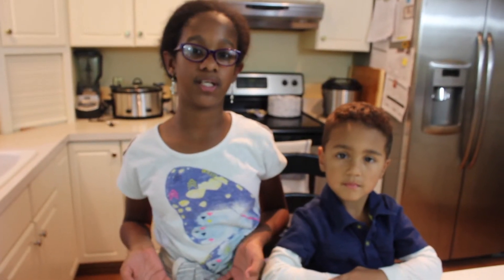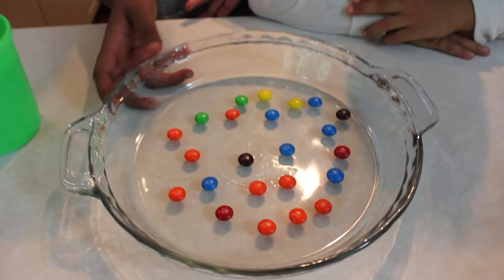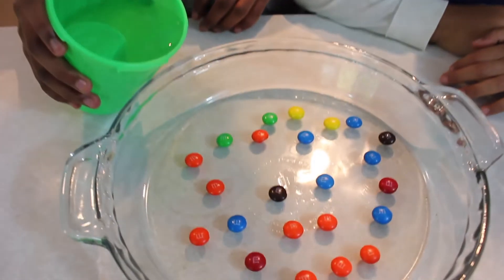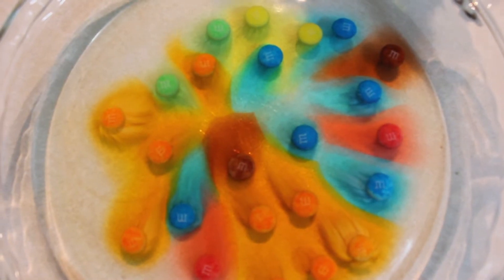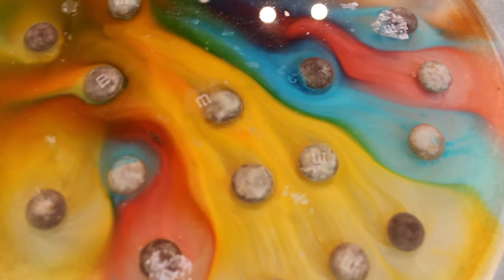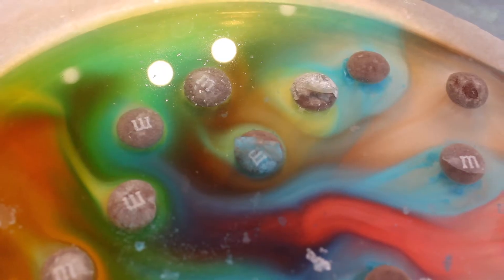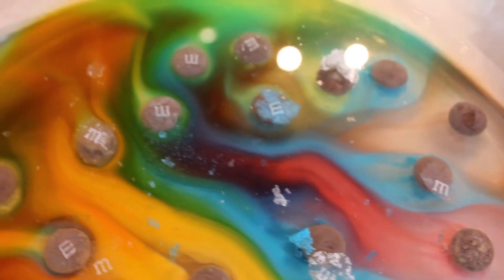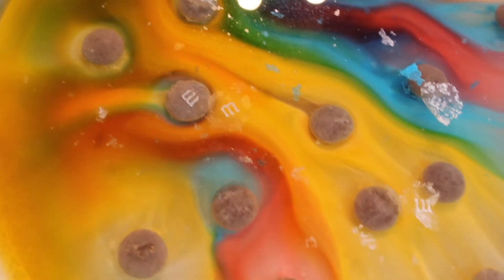M&M's Candy Experiment: Easy Science Experiments For Kids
We do an easy science experiment with m&m's. What happens when you put M&Ms in water? Watch and find out! Could make a great science project for kids!